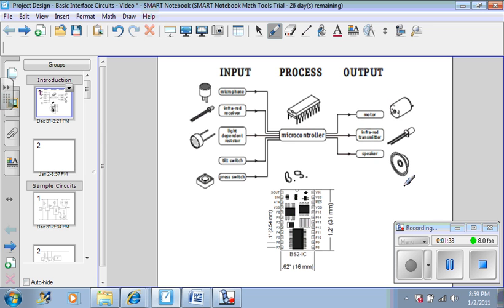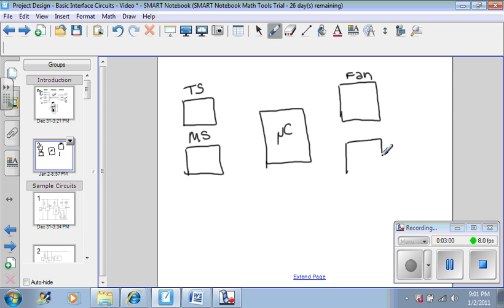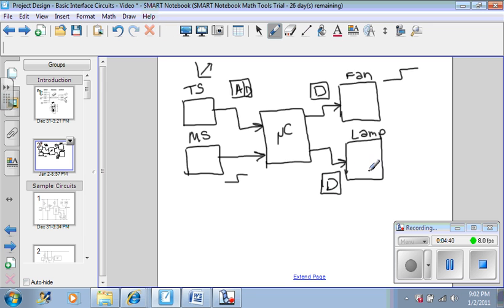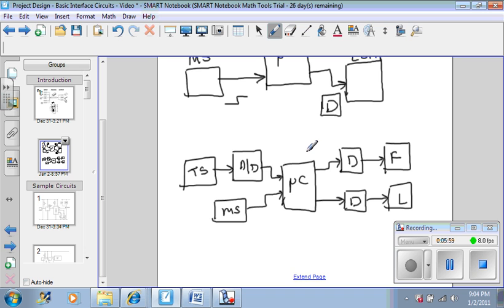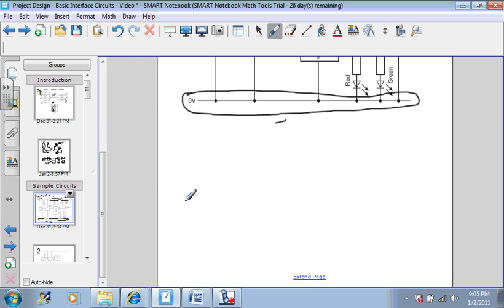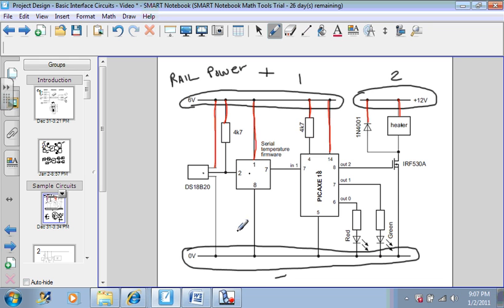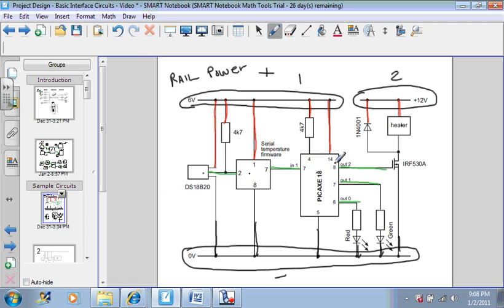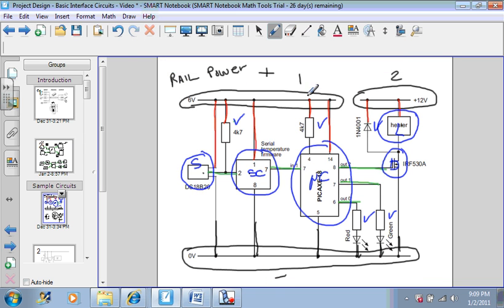Project Design Part 1 Interfacing Introduction